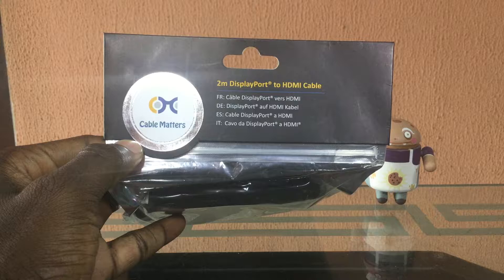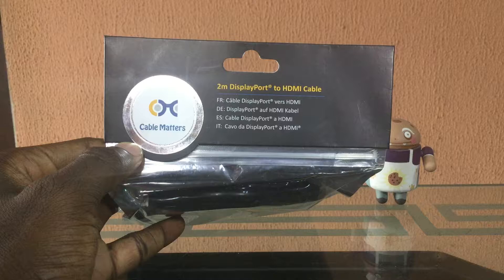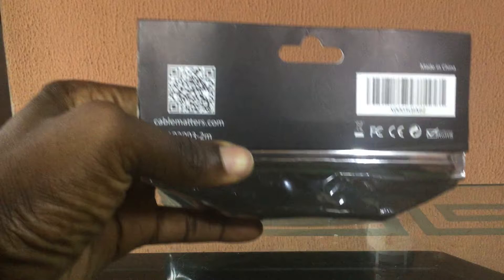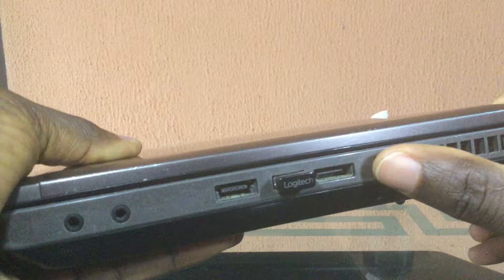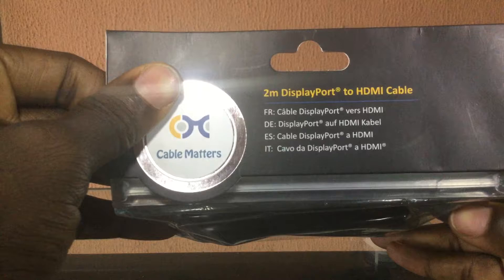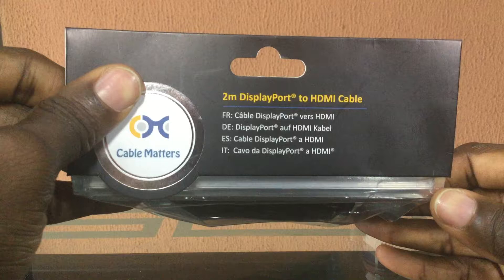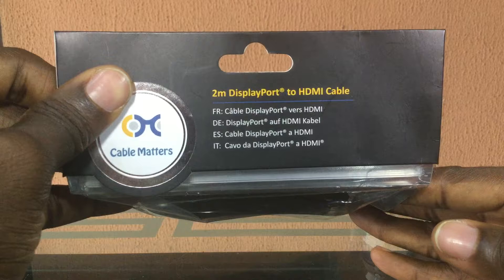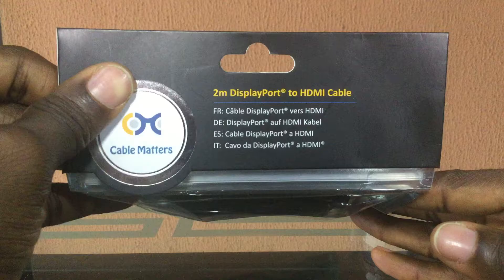Cable Matters Gold Plated DisplayPort to HDMI Cable 6 Feet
This is a video to show you what you get when you buy "Cable Matters Gold Plated DisplayPort to HDMI Cable 6 Feet" from Bosun99uk Store on Jumia
to see all the products I sell on Jumia.

The Cable Matters DisplayPort to HDMI Cable is an indispensable companion for your laptop or desktop equipped with DisplayPort. Enjoy movies on big screen HDTV, extend your desktop to a second monitor (1080p) for an expanded workstation, or show presentations on a projector at school or work with this cable. The combination of gold-plated connectors, bare copper conductors, and foil & braid shielding provides superior cable performance, exceptional picture quality, and authentic audio.